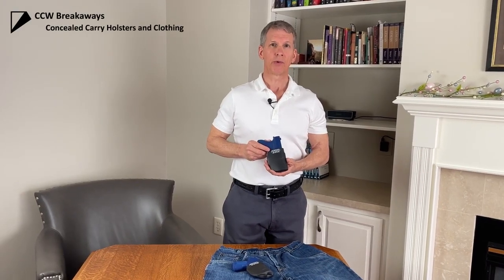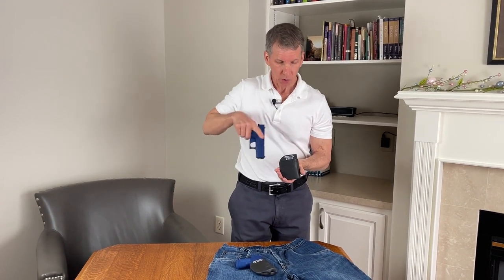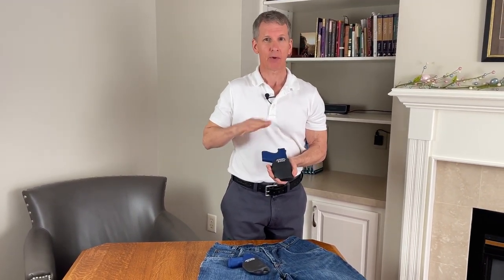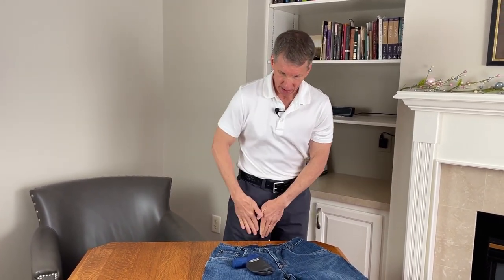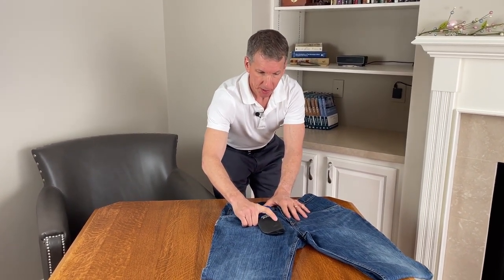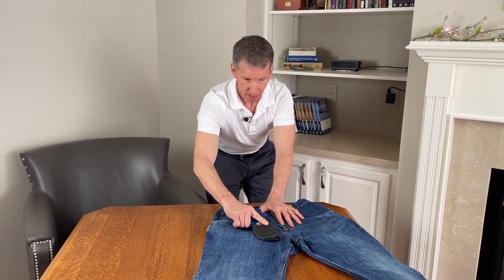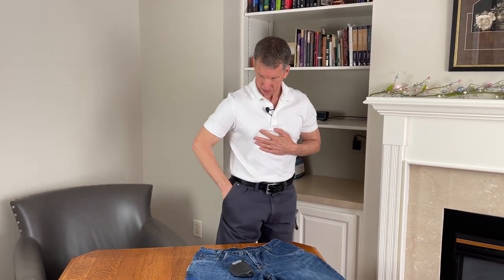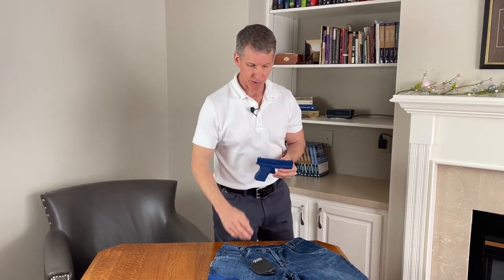How To Holster and Draw From the Skintight Pocket Holster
The SkinTight Pocket Holster has a hard Kydex core to prevent penetration into the firearm's trigger guard. And it has a registration bump for indexing the trigger finger so that you always land on the slide, never in the trigger guard. Accidental discharges are eliminated! Learn how to holster and draw from this one-of-a-kind pocket holster.